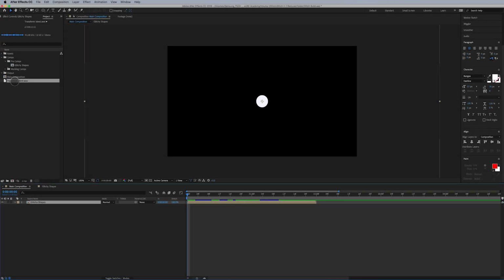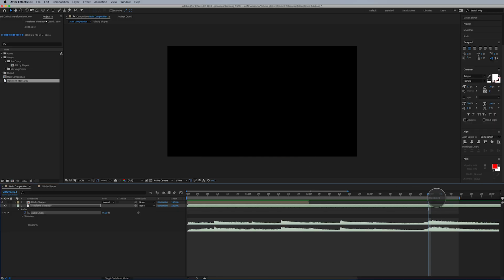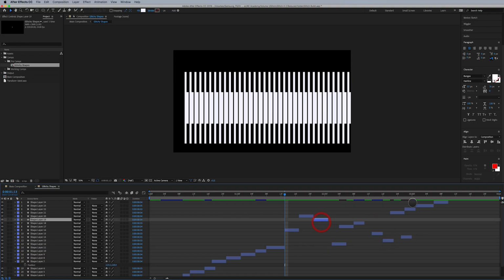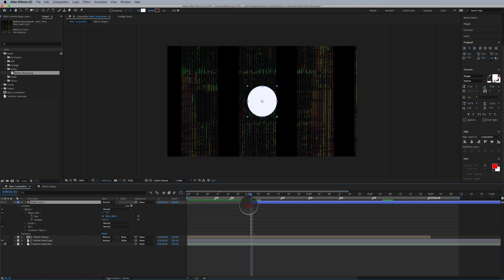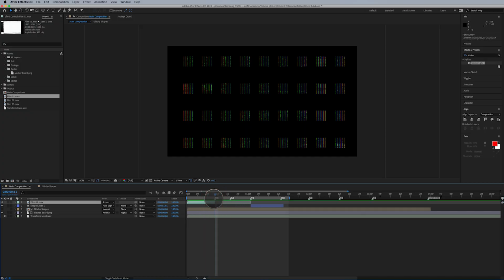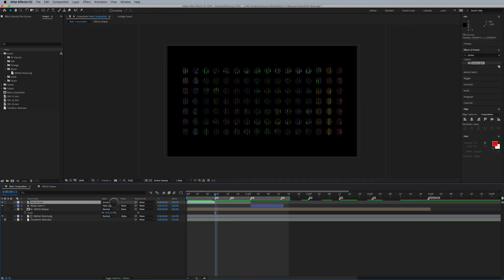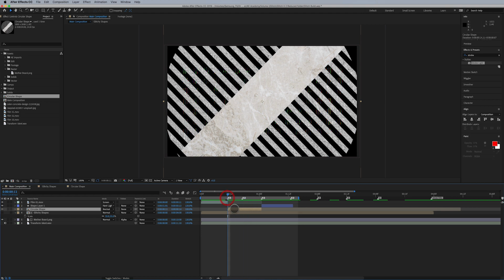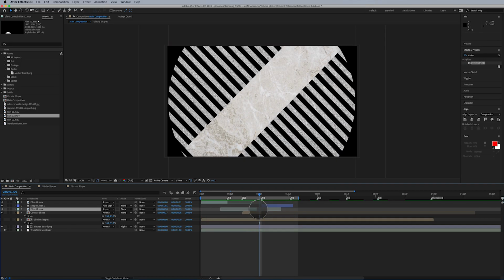Обучение Adobe After Effects. Урок 19 Analog Glitch часть 2